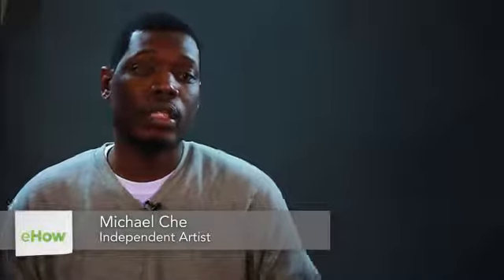How to Draw the Taurus Constellation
How to Draw the Taurus Constellation. Part of the series: Drawing Advice. The constellation Taurus is a bull-like figure that is made up of a very specific design. Learn how to draw the Taurus constellation with help from an artist in this free video clip.